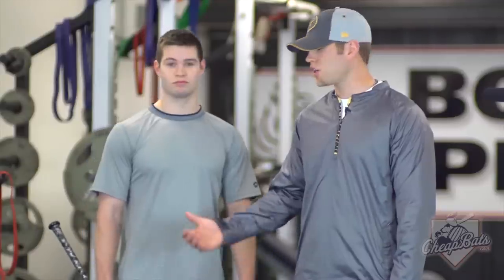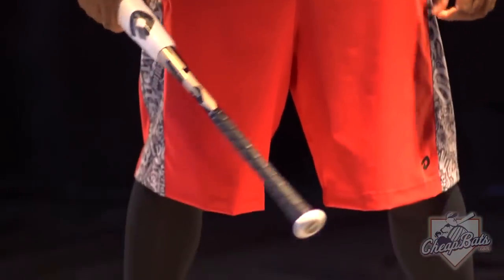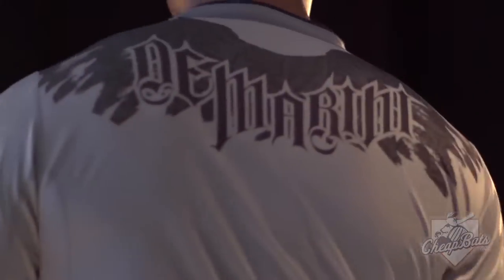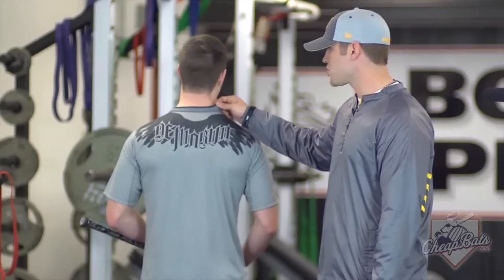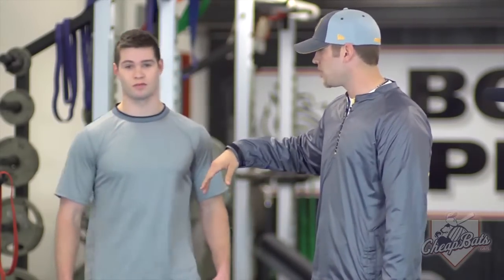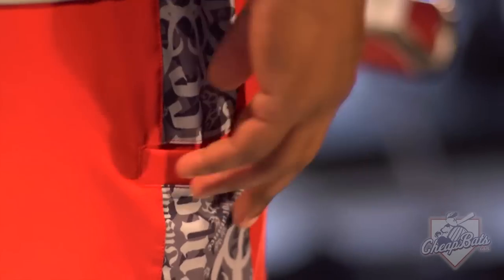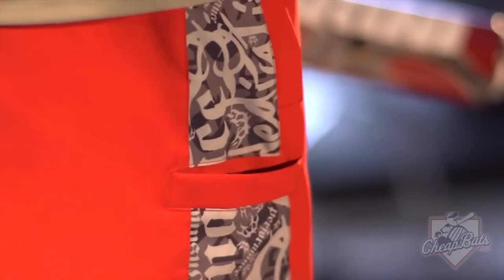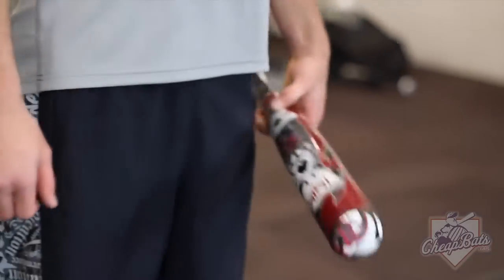CheapBats.com DeMarini Yard Work Shirt and Shorts